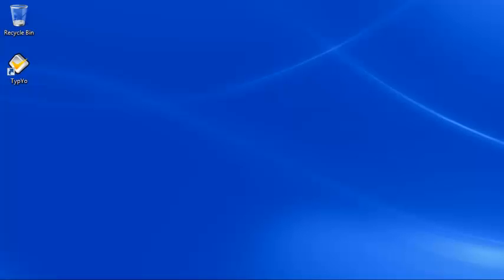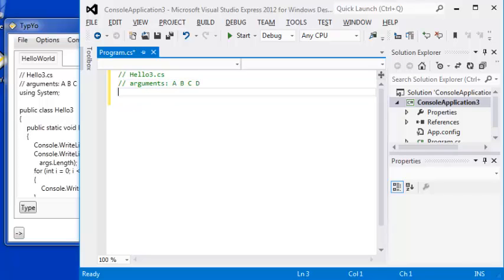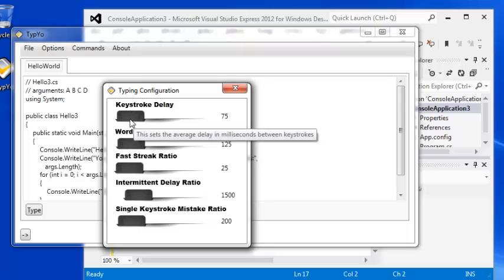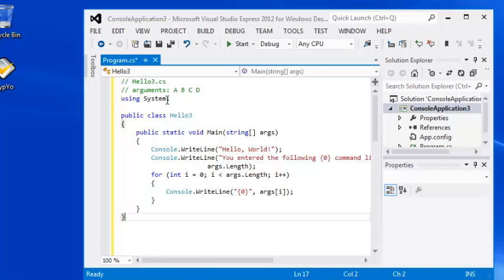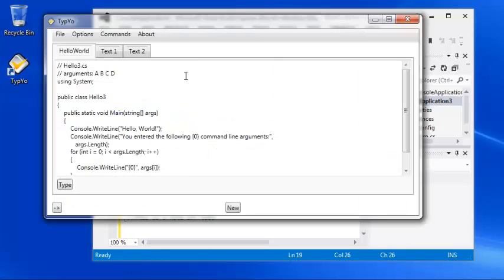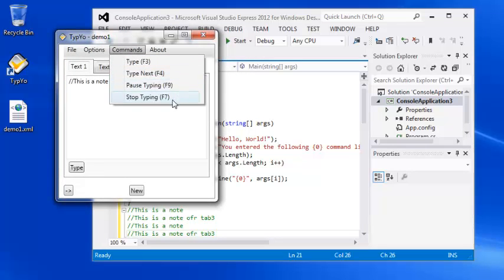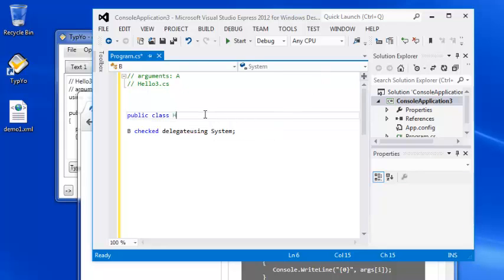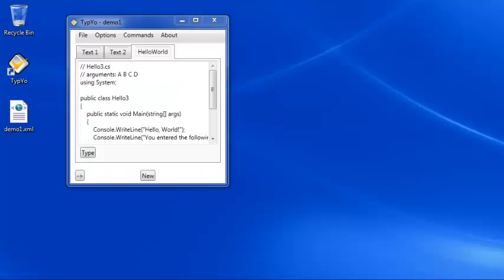TypYo: Automatically Send Keystrokes to Desktop Applications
TypYo is intended to be used by instructors who wish to send text to a target window while providing training.  The automatic sending of keystrokes may be paused or stopped.  The application also can simulate keyboard sounds and emulates adjustable human typing patterns.